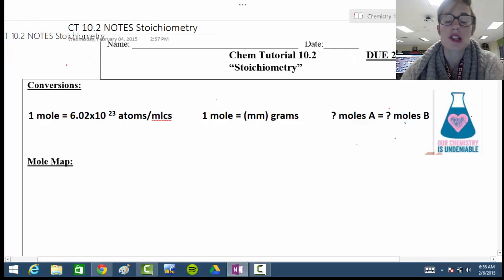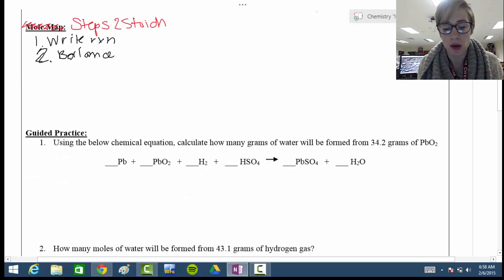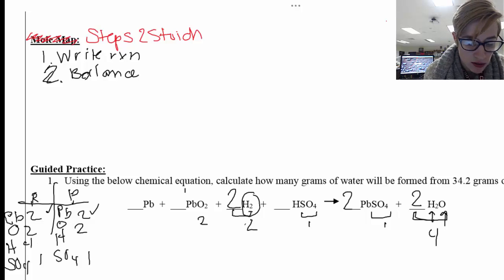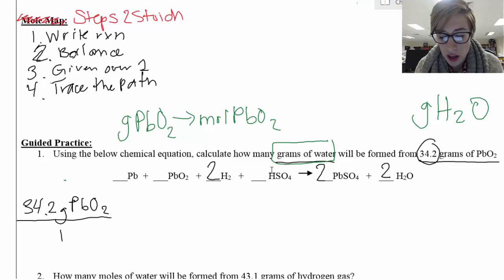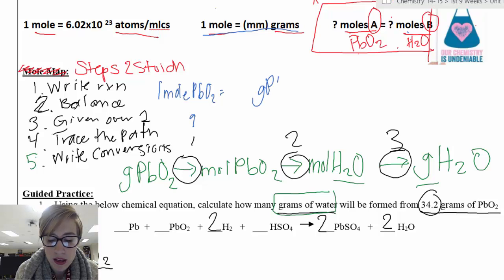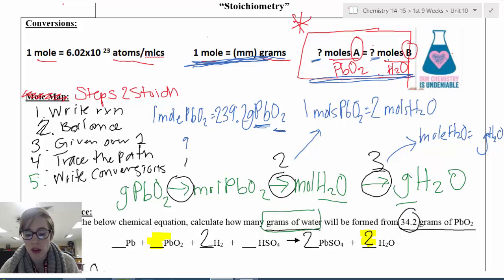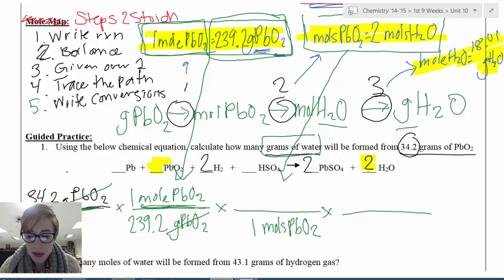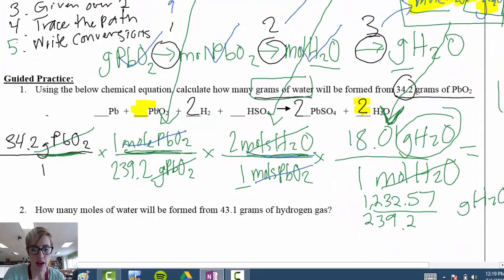ChemTutorial 10.2 "Stoichiometry"